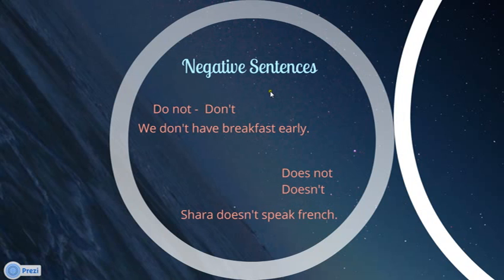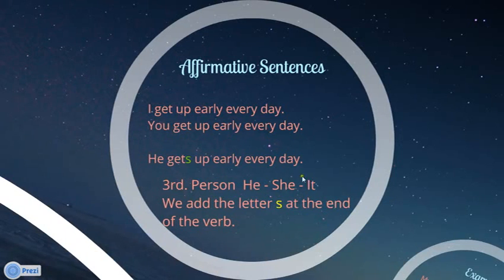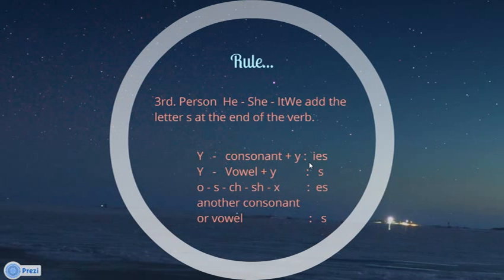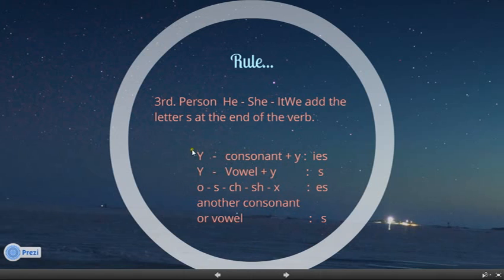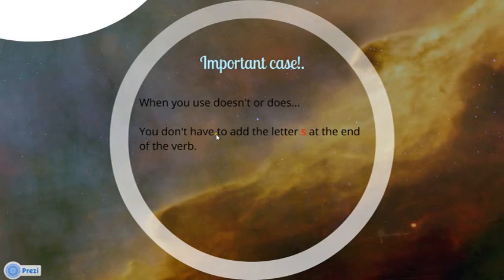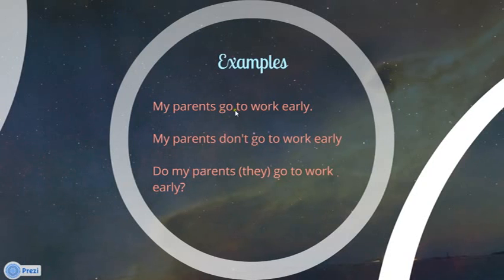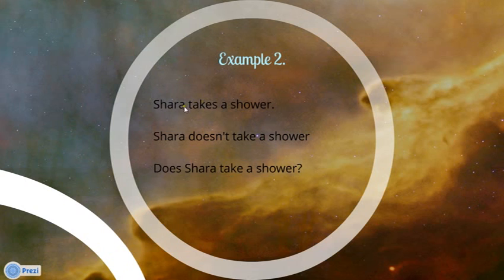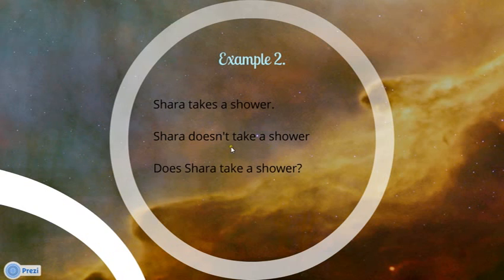Present Simple Tense